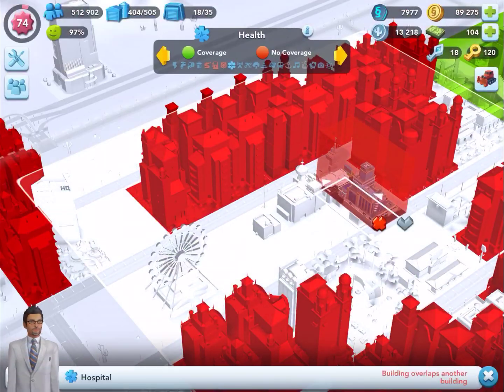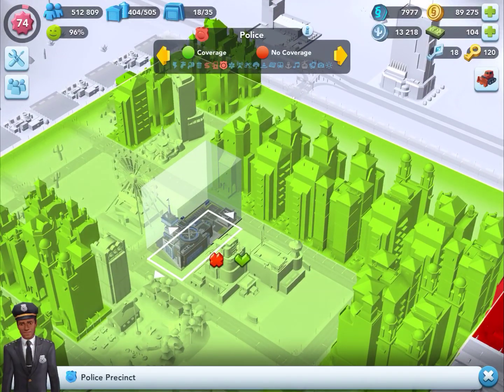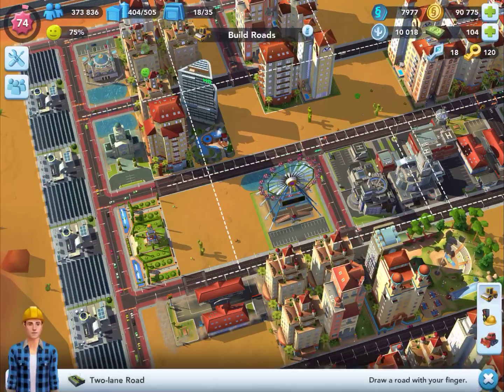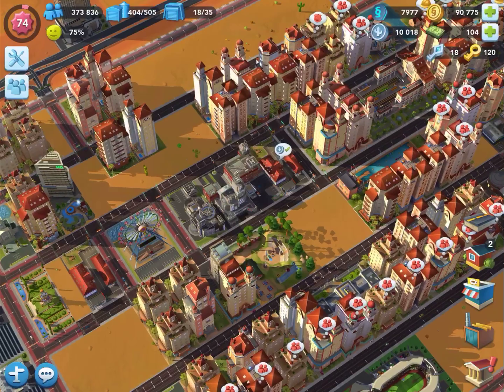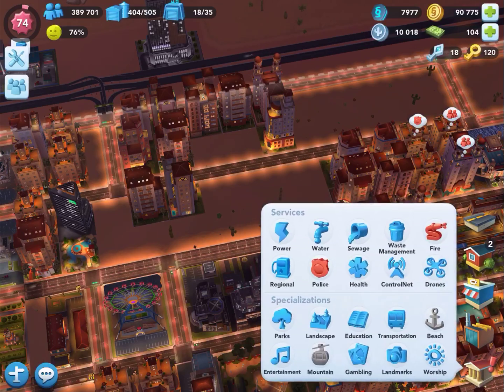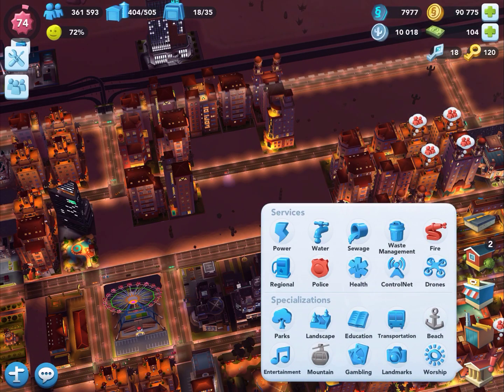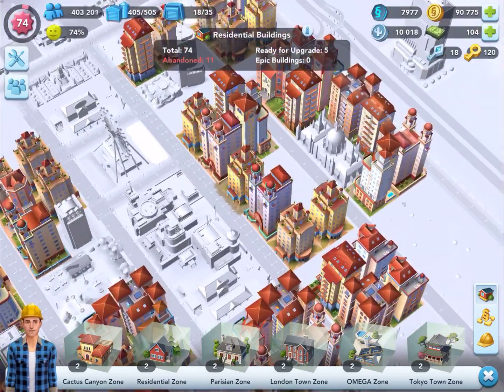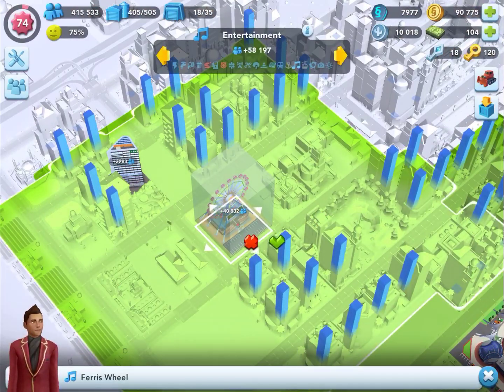SimCity BuildIt Regions 2019 Building Like a Boss - Epic Cactus Canyon Rebuild pt1